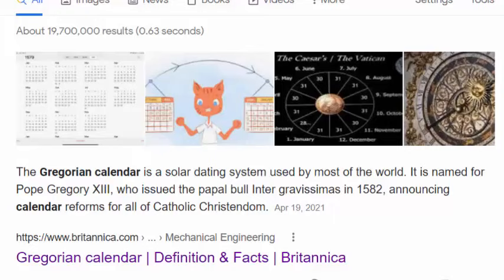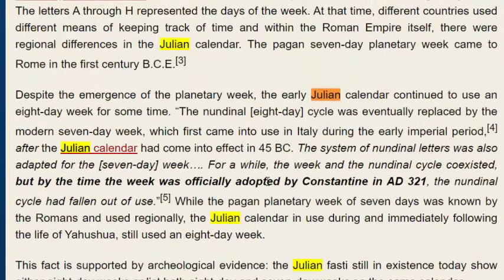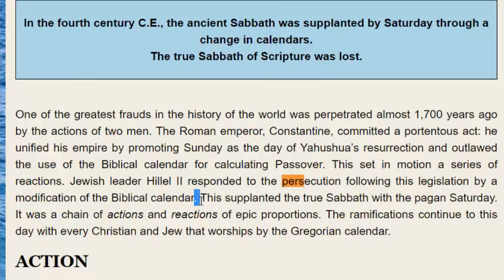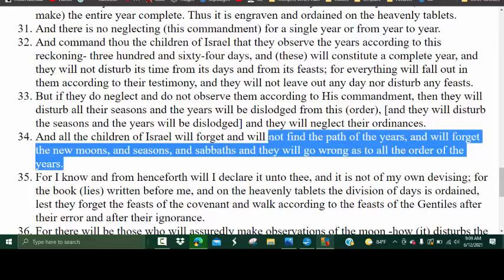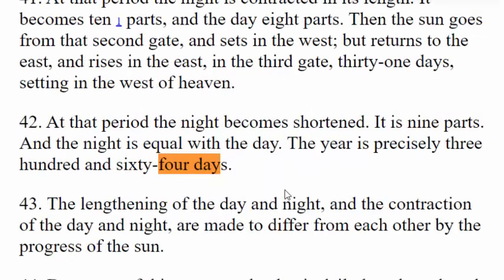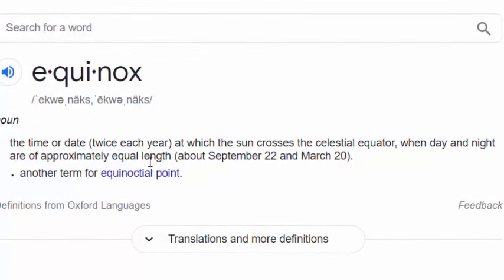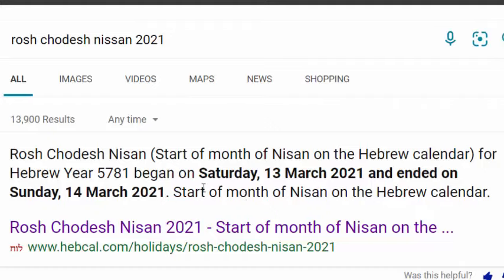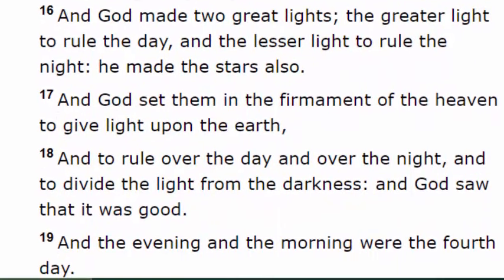Our Father's Calendar Explained From The Book Of Enoch: Enochian Sacred Luni-Solar Calender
This video gives a detailed description of how Our Fathers Sacred Calendar works. We gather this information from the scriptures of Enoch in his Book Of The Revolutions Of The Luminaries Of Heaven. We use those scriptures to determine how to reckon the years, the months, the weeks, the Sabbaths, the days, and even the Seasonal days or the Four Days of Remembrance. And as part of this study we look at so called Enoch calendars from other channels compare them to the Book of Enoch. Like Leeland Jones and Nick Vanderlaan, we look to see if their calendars match up with the scripture.

The Book of Enoch's book of the revolutions of the luminaries of heaven

00:00 - Intro
01:34 - History of Man Made Calendars
13:13 - Father's Sacred Calendar
17:52 - The 364 Day Calendar Explained
25:40 - The Barley Harvest is NOT Biblical
28:15 - The Sacred Years Starts After The Equinox
30:16 - Leeland Jones' Solar Calendar Compared to Enoch
47:10 - Nick Vanderlaan's Solar Calendar Compared to Enoch
50:28 - Seasonal Days of Remembrance Explained
53:57 - The Day Starts At Sunset
1:00:11 - The Sabbath Day is Determined By the Moon.

If you would like to support our channel financially one of the ways is to help keep our   videos uploading by making a contribution towards the internet bill directly by calling 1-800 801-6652 and paying on account number 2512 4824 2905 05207.  Our family lives off grid. We have no periodic income and the only bill we have is for the internet.  The only reason we have internet is to upload videos to this channel.

Coach Inthefights Homestead Ministry - Amazon Custom Gift List

firstfruits